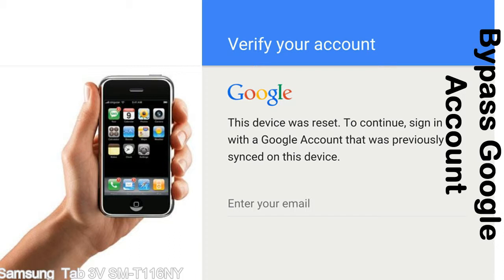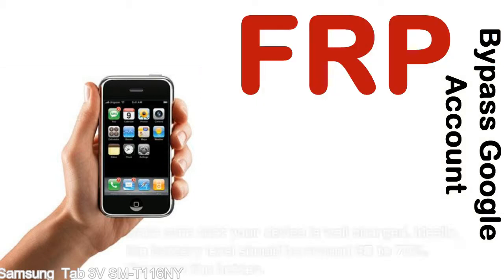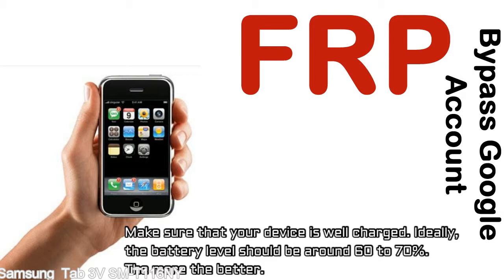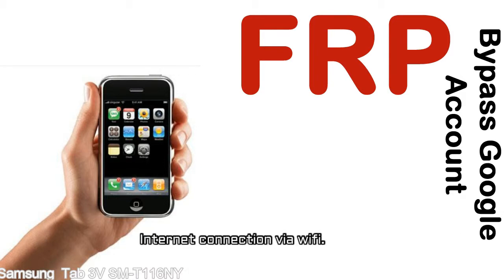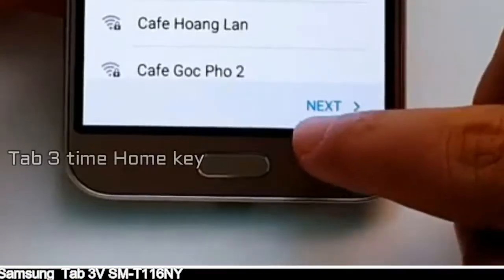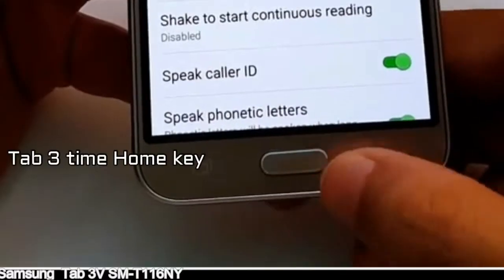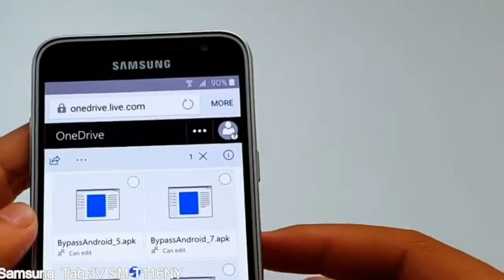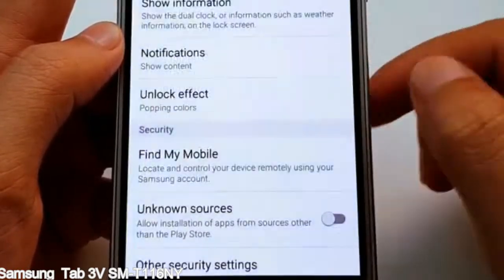How to Unlock Samsung Galaxy Tab 3V SM T116NY Google Account (Fix FRP)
I talk to you How to Unlock Samsung Galaxy Tab 3V SM T116NY Google Account Bypass and Fix FRP Lock (Hard/factory reset protection) Verify username and password.

Samsung Galaxy Tab 3V SM T116NY FRP Lock (Factory Reset Protection) is known as factory reset protection system a New Type of Security Lock.

Hard Reset Protection is automatically activated when you set up a Google Account on your Samsung Galaxy Tab 3V SM T116NY device. Once FRP is activated, it prevents the use of a phone after a factory data reset, until you log in using a Google Account username and password previously set up on the Samsung Tab 3V SM T116NY model.

Here is a step by step guide on how to Bypass Google Account on your Samsung Galaxy Tab 3V SM T116NY device:

Step 1. In case you have already hard reset (you will be able to see a Warning "Verify your account") on your Samsung Tab 3V SM T116NY, then see this step.

Step 5. enter your Samsung Galaxy Tab 3V SM T116NY URL tab, Enter URL press Go.

Step 8. open FRP Bypass Apps on Samsung Tab 3V SM T116NY phone, See a Re-type password menu, press right-top 3down ... tab and press Browser sign-in tab and press ok.

Now, Samsung Galaxy Tab 3V SM T116NY Google Account Bypass success.